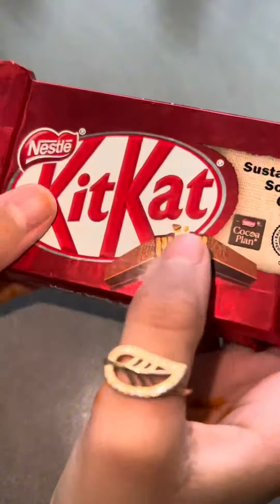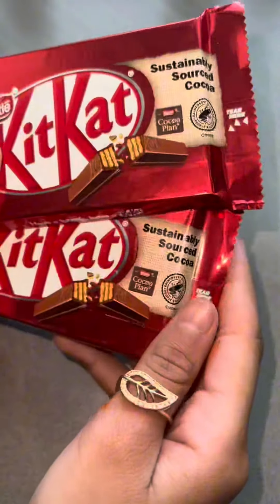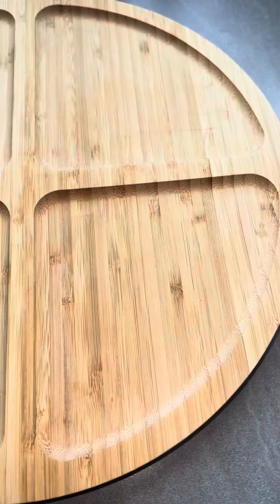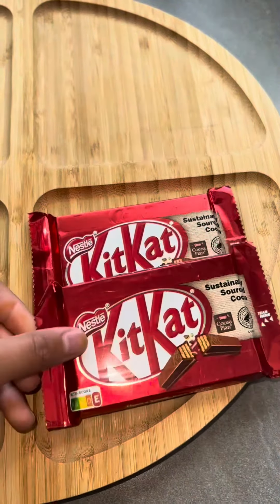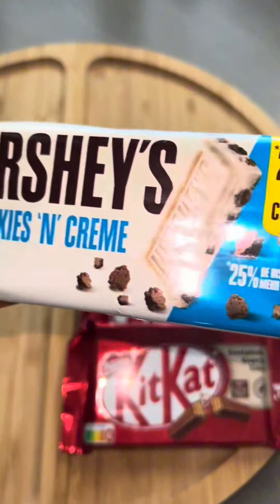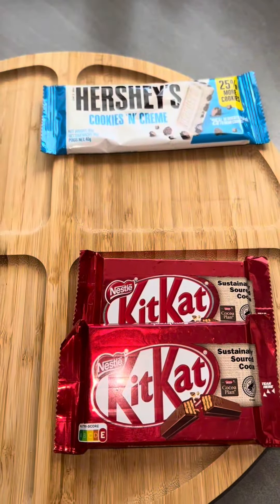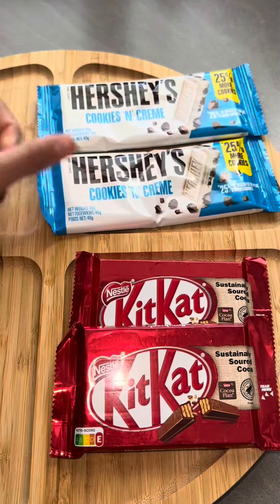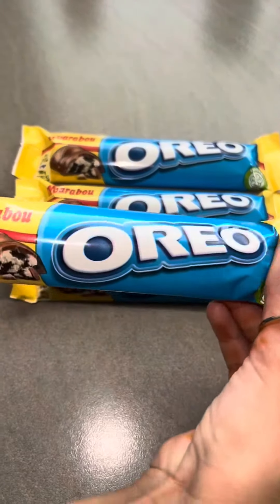Filling platter with chocolates 🍫 | ASMR